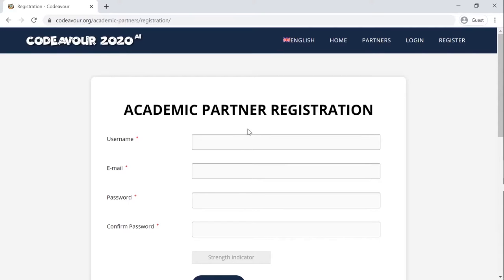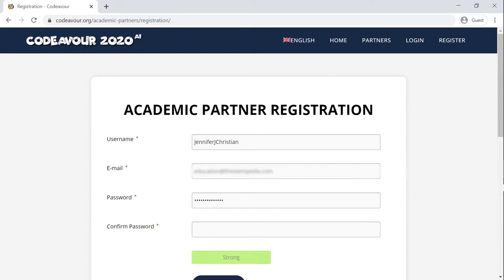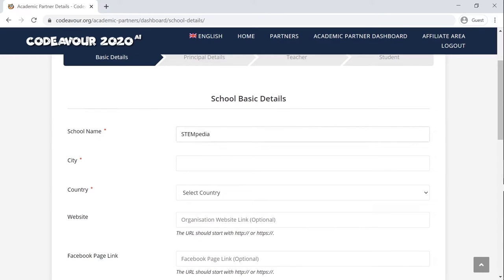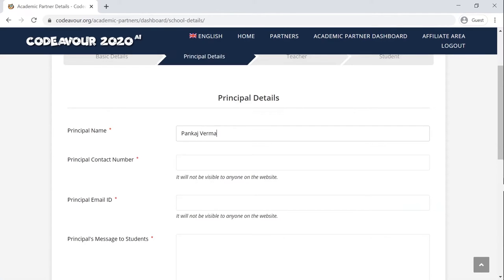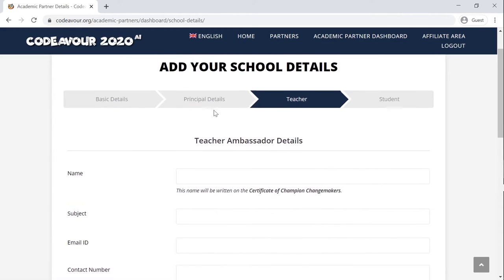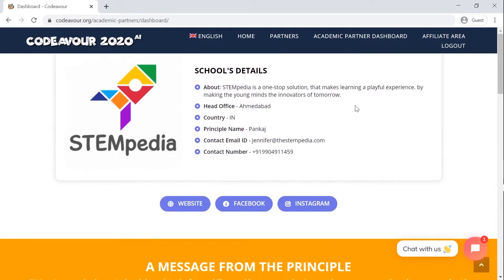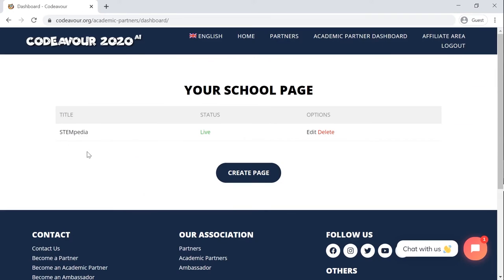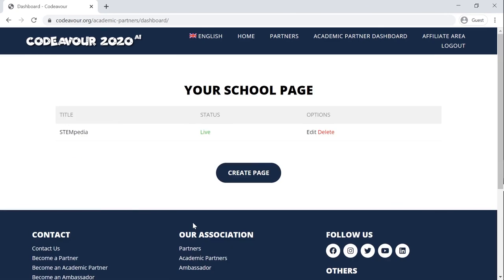How to Register as Academic Partners for Codeavour AI 2020: Year's Biggest AI and Coding Competition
If you find it difficult on how to register yourself as Academic Partners on Codeavour 2020 AI, this video is for you. Watch this video and understand the entire registration process for Academic Partners of Codeavour 2020 AI.

Fill in the details of the school in this form to create your